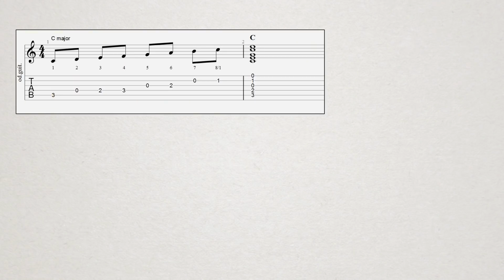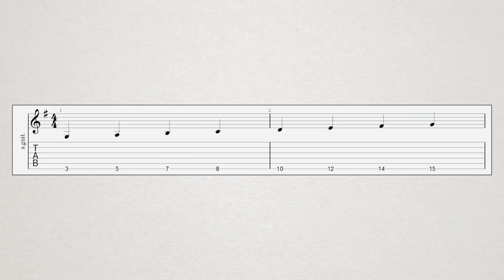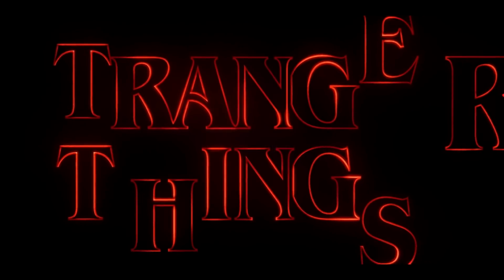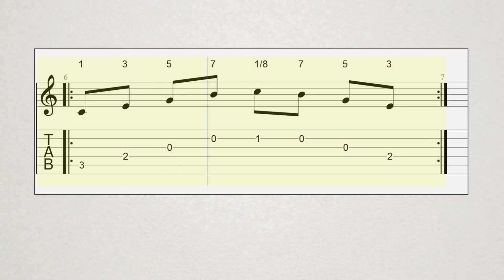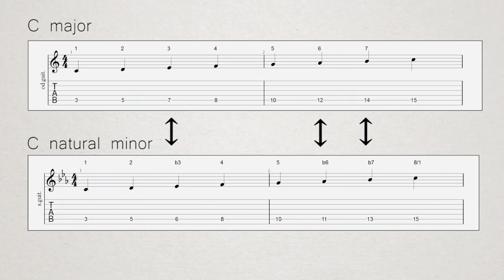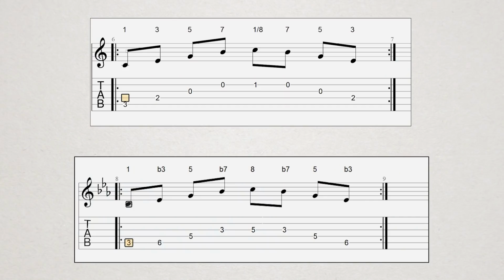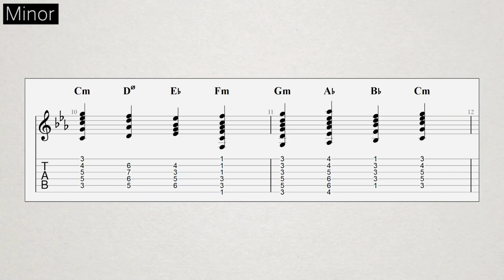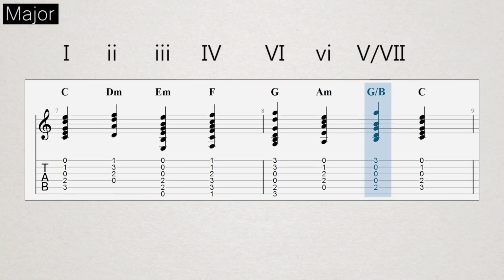Major Songs Played in Minor and Vice Versa!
***GEAR***

GUITARS:
Haar Telecaster
Martin D-42

AMP:
Kemper Profiling Amp

MICS:
RØDE NTG4 (for vox)
Neumann KM-184
Voodoo VRII

SOUND:
RME Fireface UCX
Ableton live

In this video I am showing examples of songs that are played in opposite keys: major songs performed in minor, and vice versa. Also I am explaining how this works on the basis of the music theory needed to do it yourselves. Because this touches so many fields of expertise, it's a very good exercise to train yourself with!